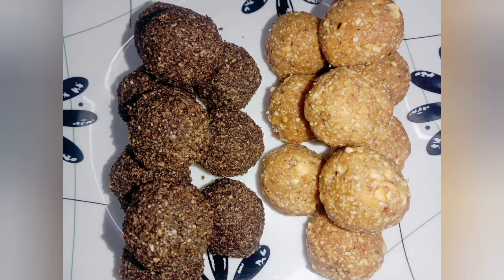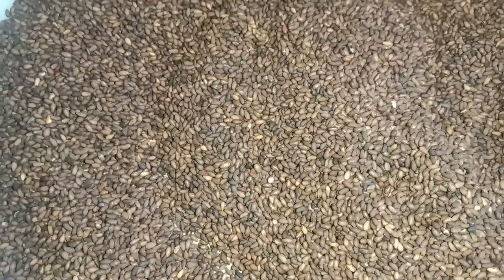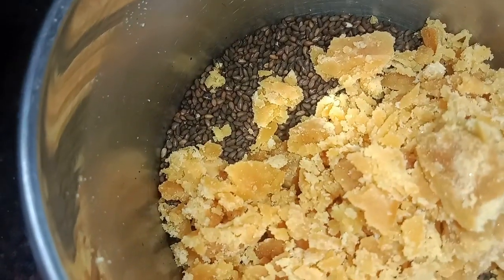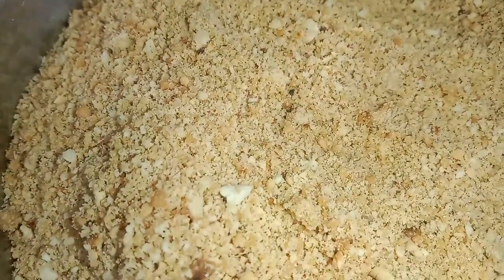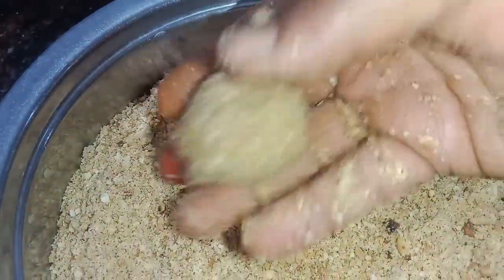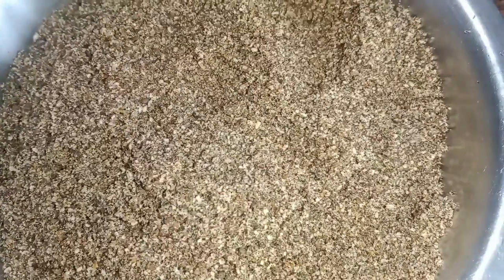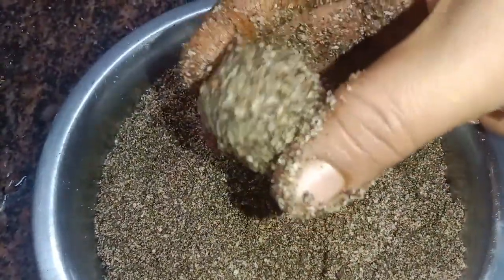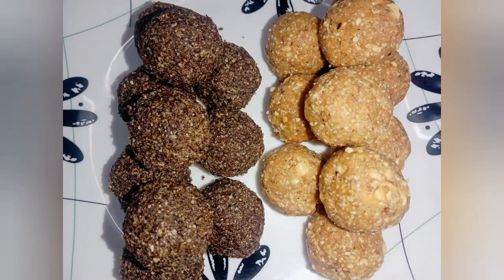எள்ளு உருண்டை & வேர்கடலை உருண்டை┃ verkadalai urundai & Ellu urundai┃